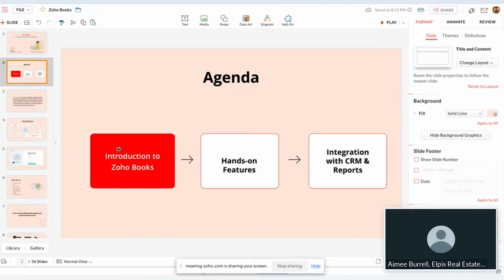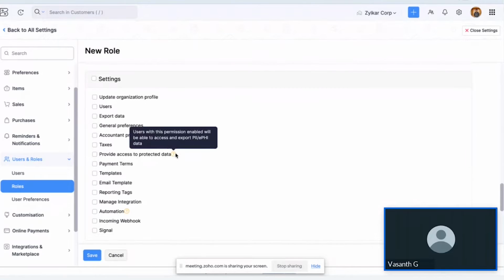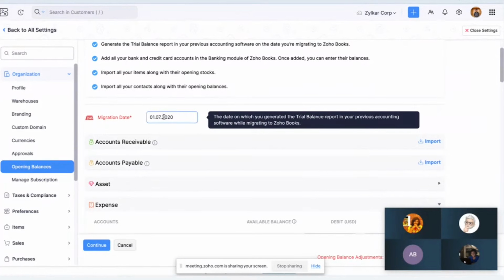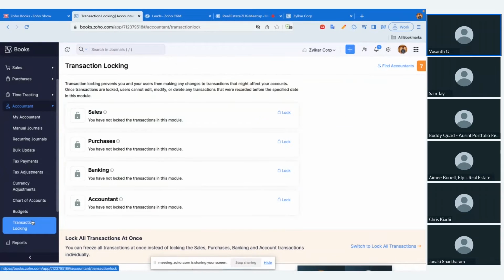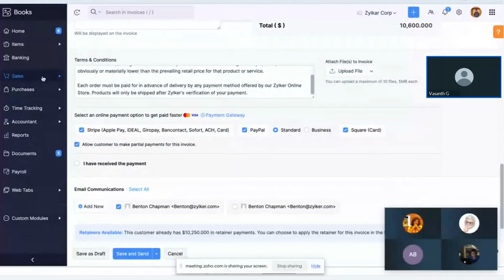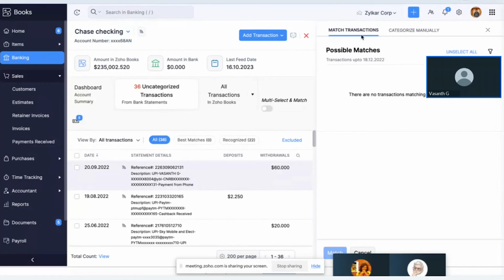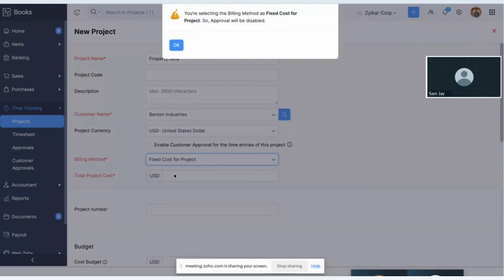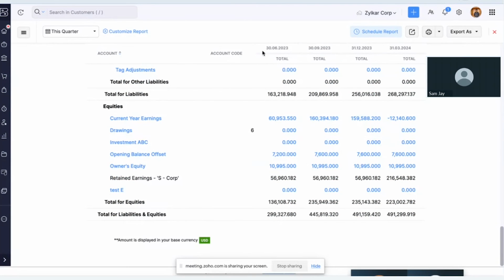Real Estate ZUG Meetup - Zoho Books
Watch this video for a wonderful demo of Zoho Books from our Real Estate Zoho User Group virtual meetup.

Are you a Zoho user? We have city-based and interest-based user groups. Use the URL shared here to learn more and fill out the form to get an invite to the community, so that you can network and build relationships with your peers.